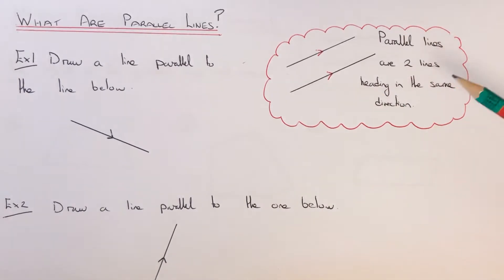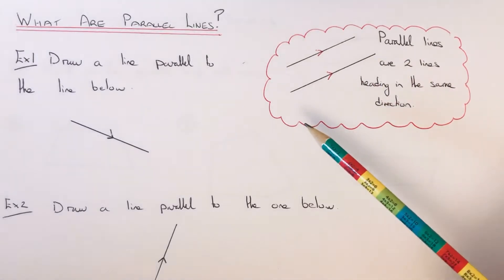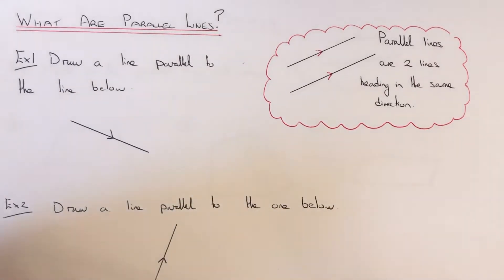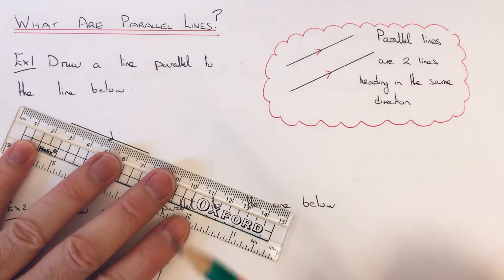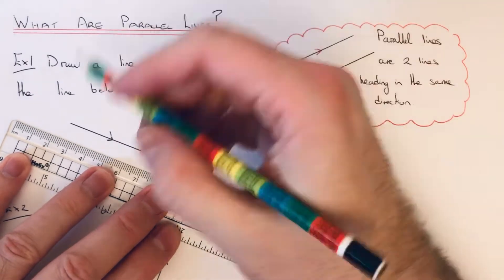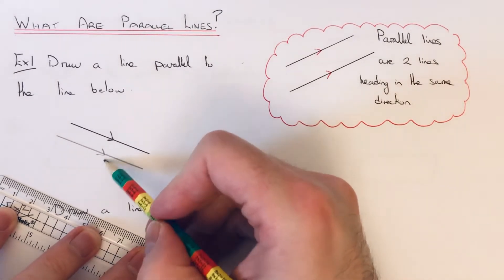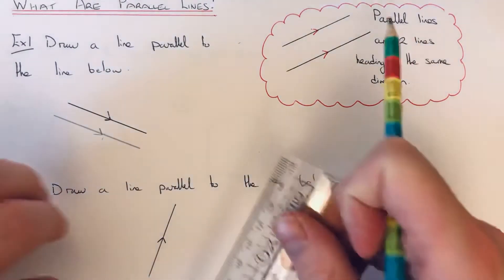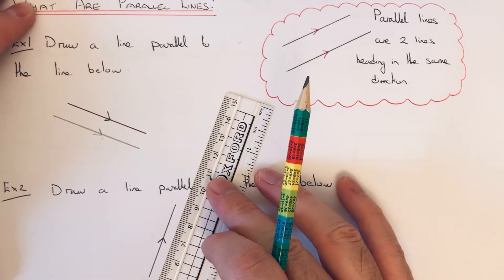What Are Parallel Lines? Drawing Another Line Parallel To The First Line.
In this video video you will learn about parallel lines. Parallel lines are 2 lines which go in the same direction. If the 2 lines are extended then the lines will never meet.

In the examples shown you need to draw a line parallel to the given line. You can do this by putting a ruler along the first line. Then move the ruler slightly away from this first line keeping it in the same direction. Draw the parallel line and mark them with arrows. It’s best to use a transparent ruler to do this.